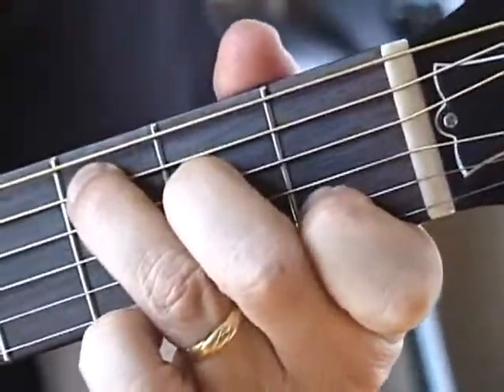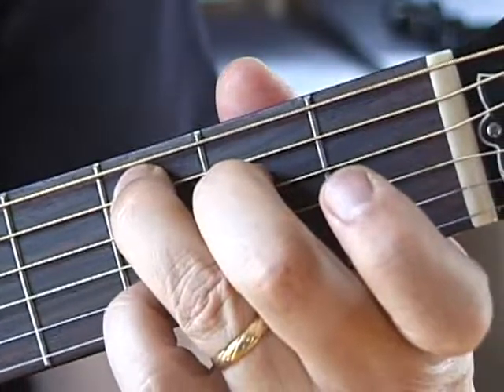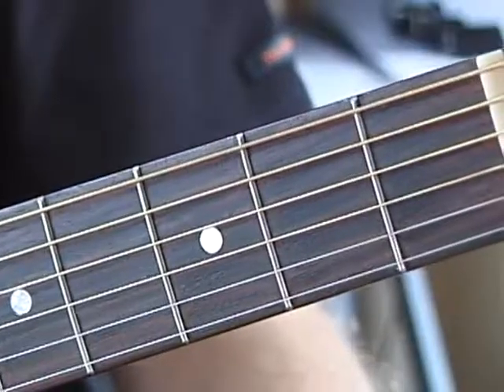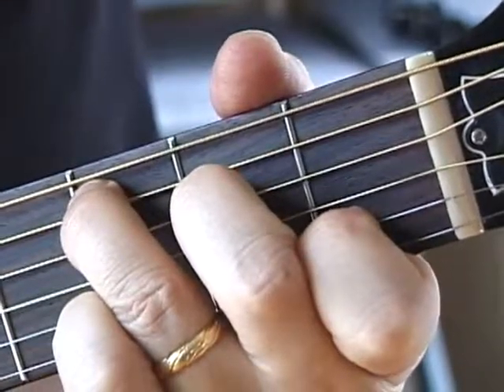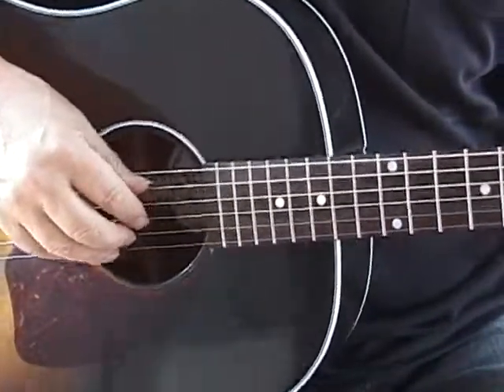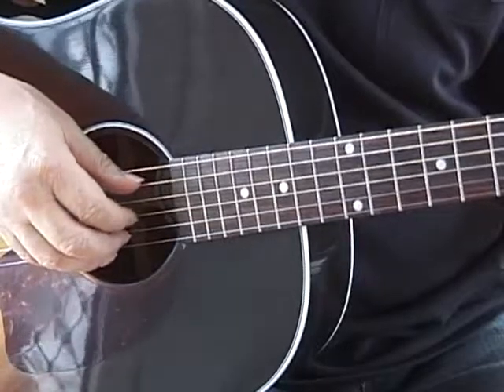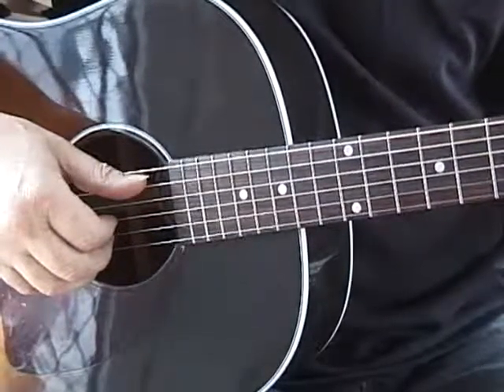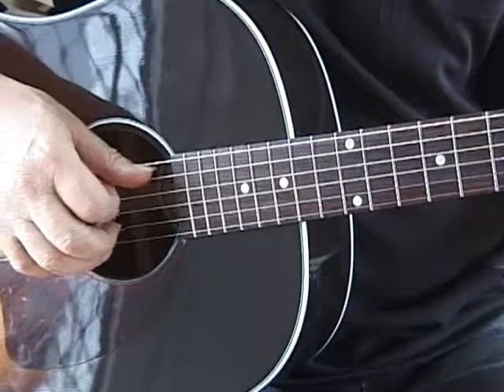Charlie Pennell: Right Hand Picking Pattern No 3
Zoom - Online Guitar Lessons by Charlie Pennell (request via cpguitar.com)
Other YouTube videos by Charlie Pennell or simply search 'Charlie Pennell'